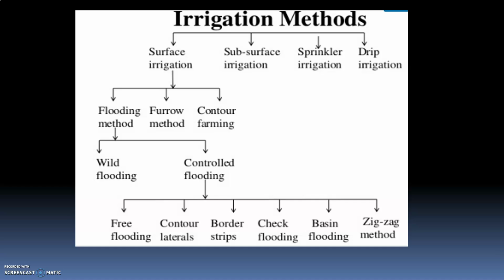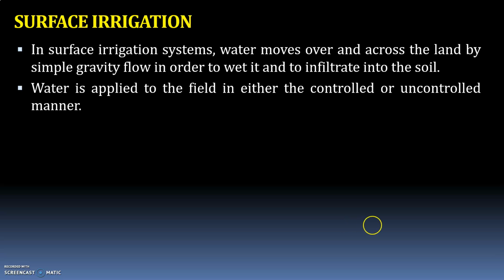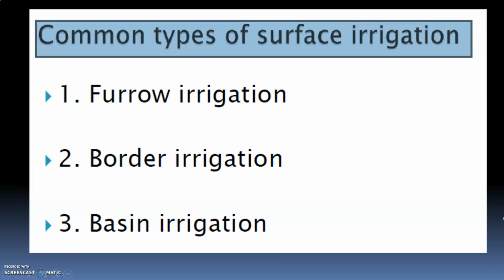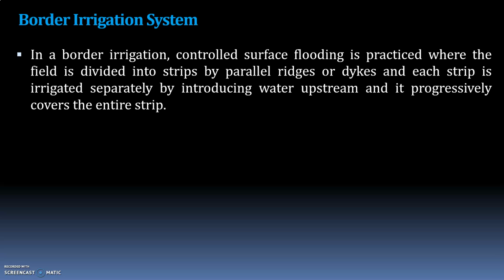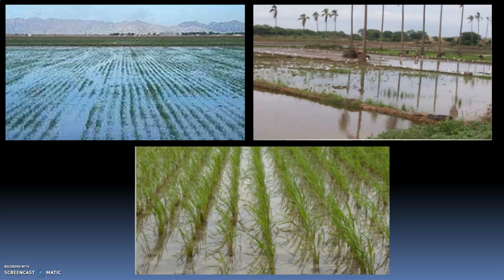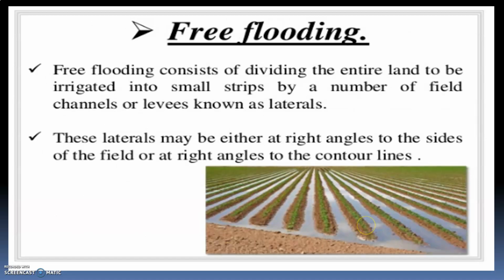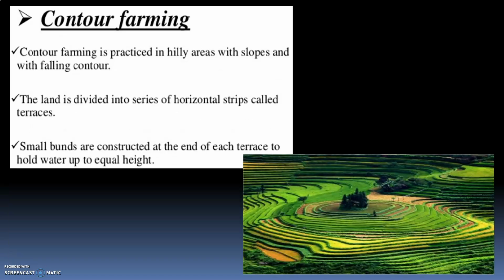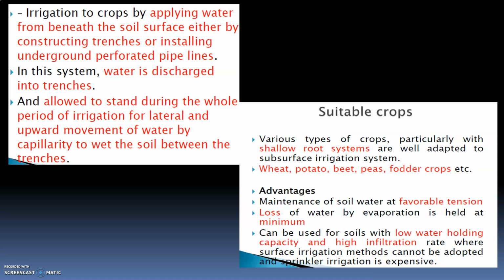IWRE-Lecture 3- (Unit1)- Dr. Shwetha Prasanna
Methods of irrigation. Material taken from text book " Irrigation and water power Engineering"  Authored by Dr. B.C. Punmia, Arun Kumar Jain, Ashok Kumar Jain, Dr. Pande B.B.Lal.